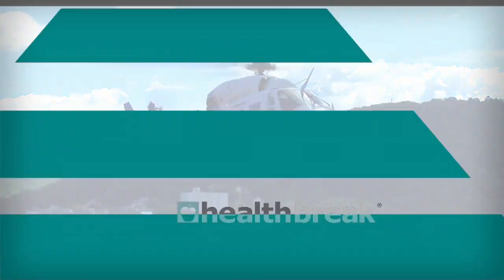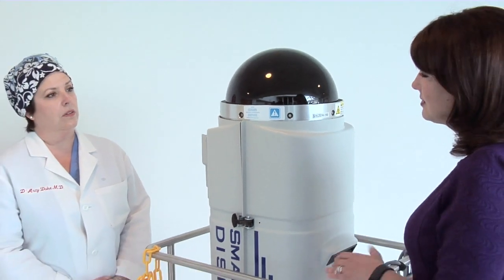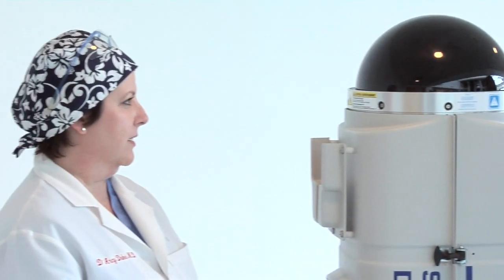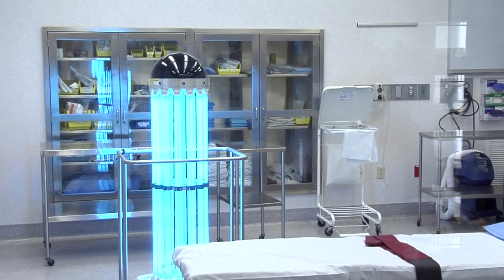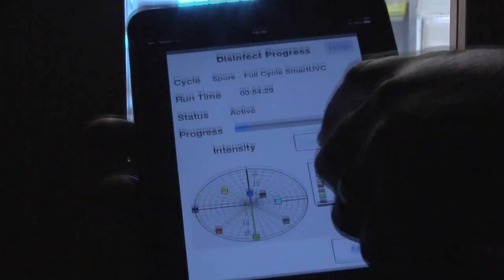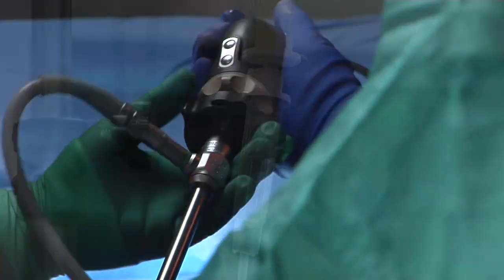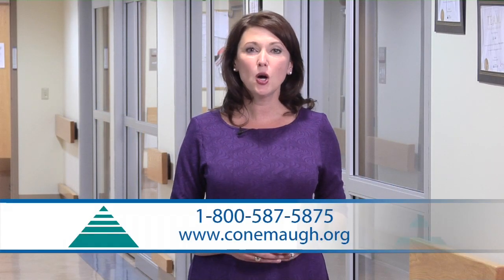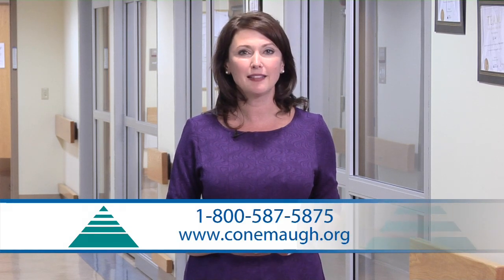HealthBreak: Making the Surgical Experience Safer